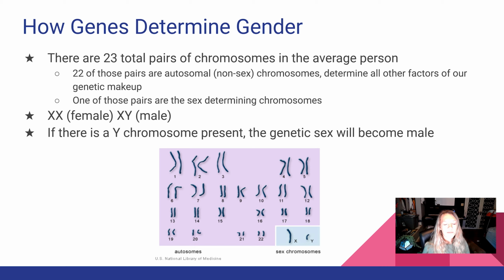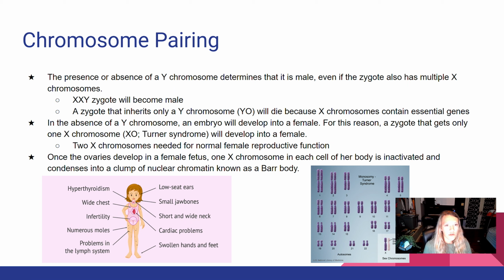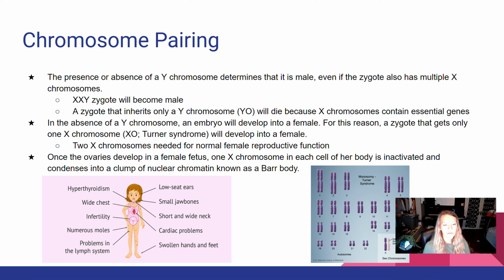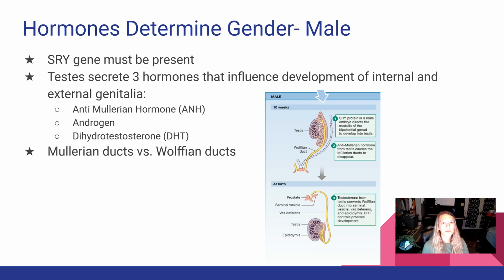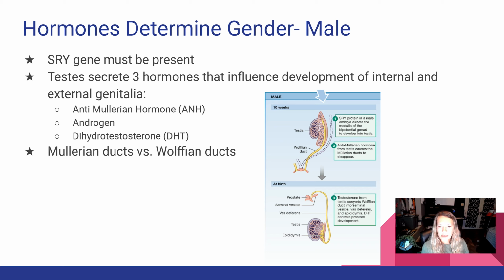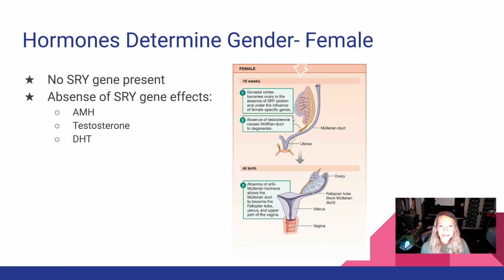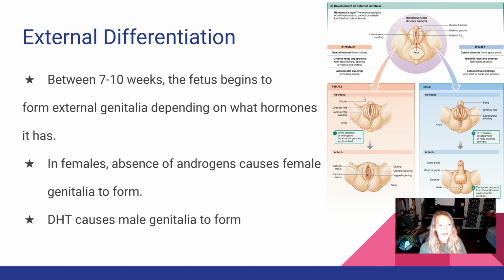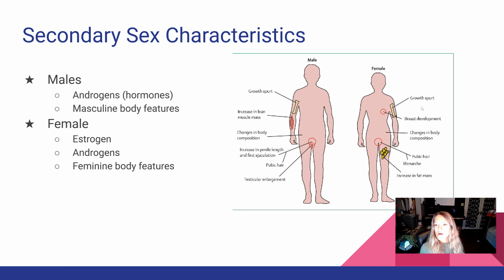Determination of Gender: Genes vs Hormones